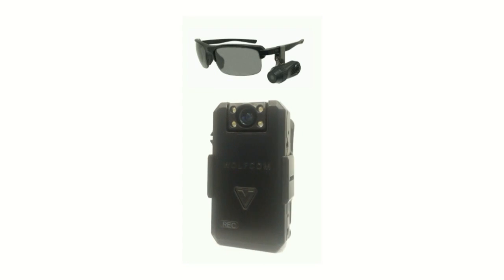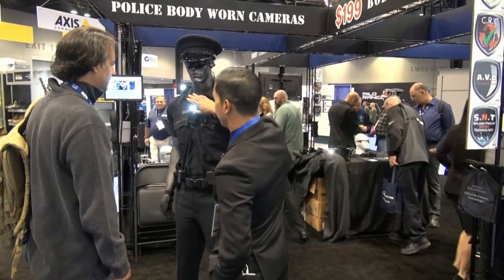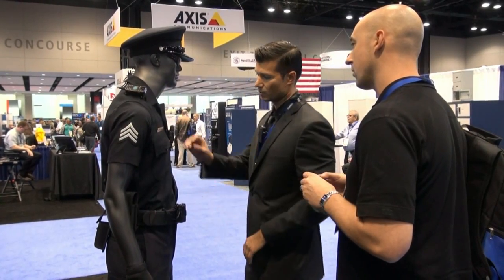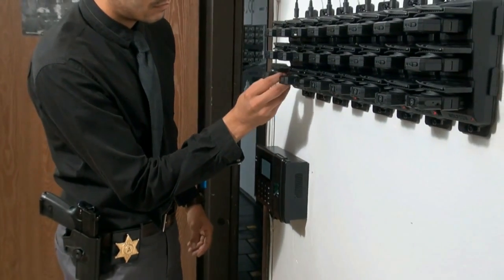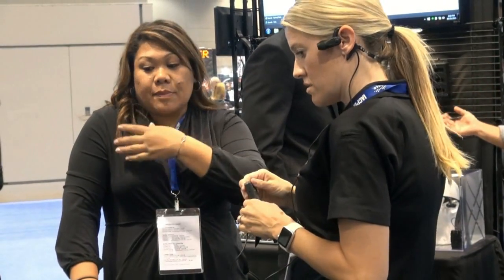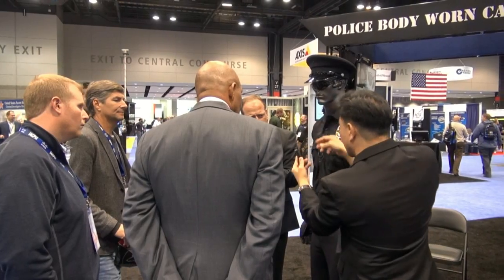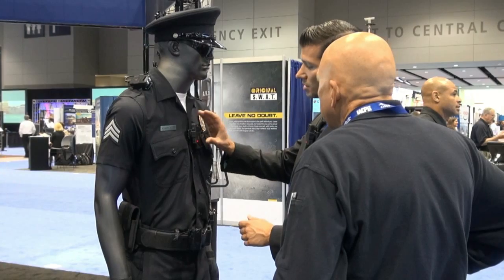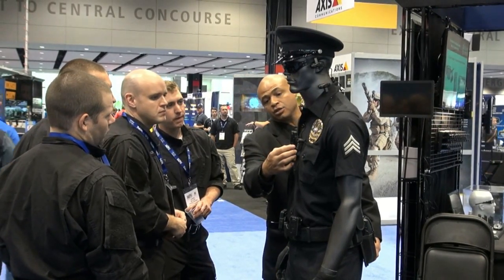WOLFCOM IACP 2015 Chief Reviews, Part 2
Police Chiefs at the 2015 International Association of Police Chiefs Conference in Chicago review WOLFCOM Police Body Cameras, part 2 of 3